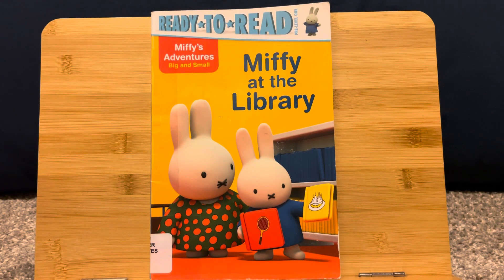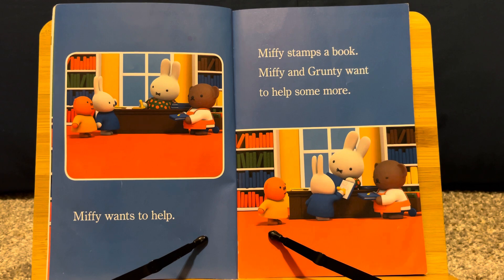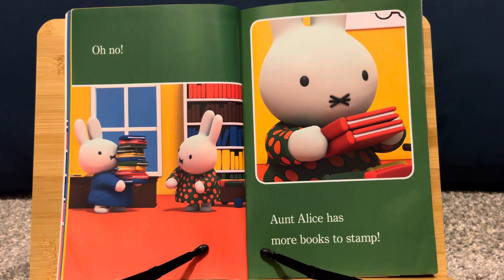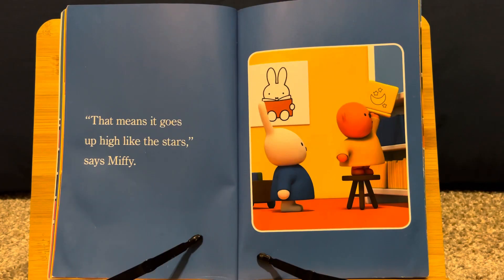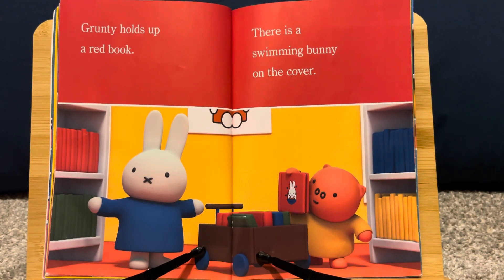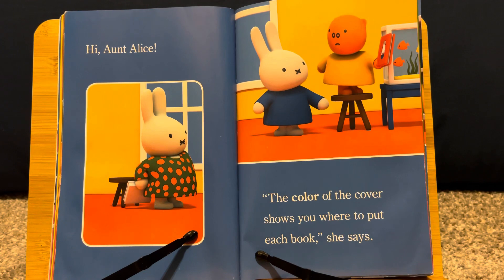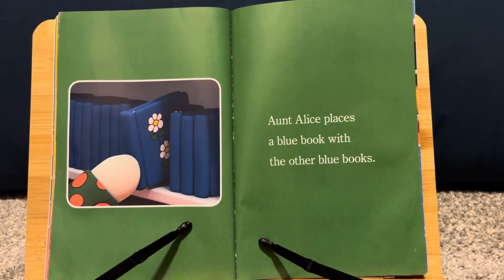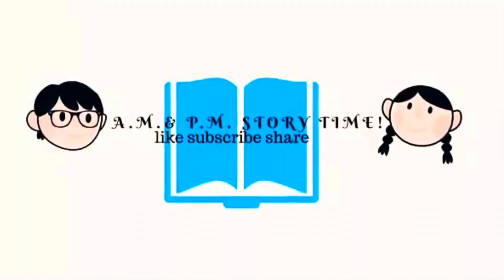Ready To Read Level One | Miffy At The Library Read Aloud For Children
Miffy is at the library today with her friend and she is wanting to help out with her Aunt Alice! Miffy and her friend will put away books in the library and keep the library books in order so others can find them. Miffy may want to organize the books by color but is that right?

Author: Dick Bruna